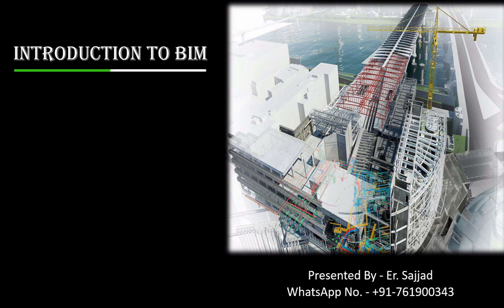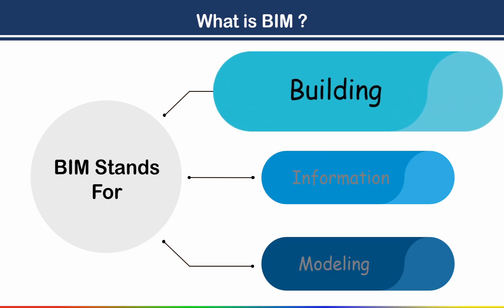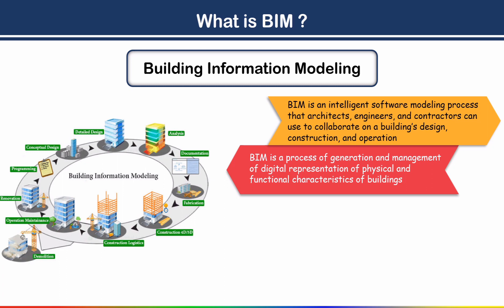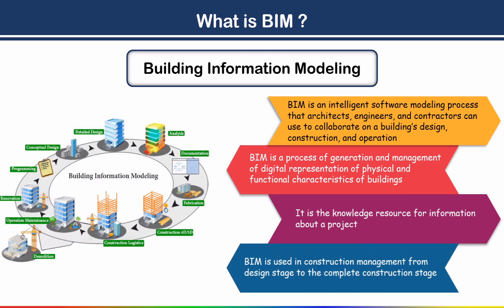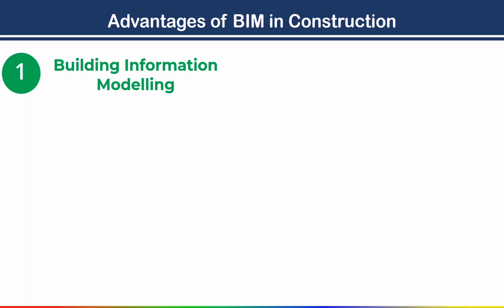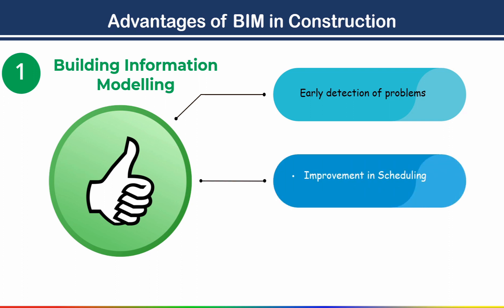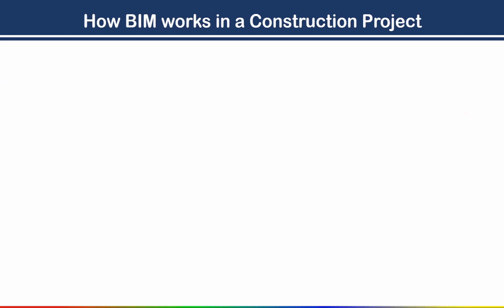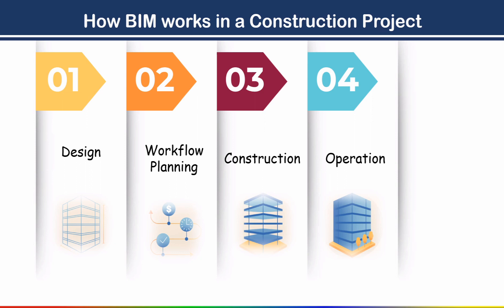What is BIM ? | Building Information Modeling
In this Lecture you would be able to Understand What is BIM ? Building Information Modeling & it's Benefits.
How BIM Works in Construction projects

ac